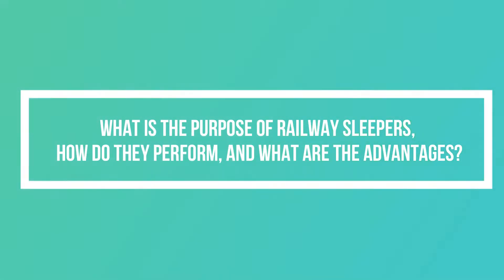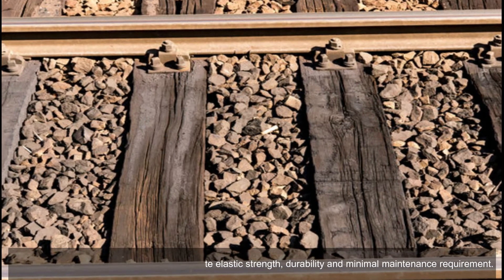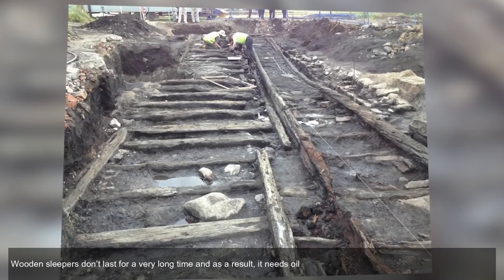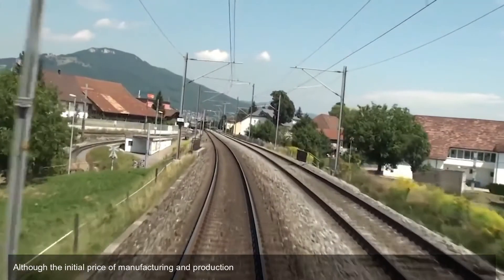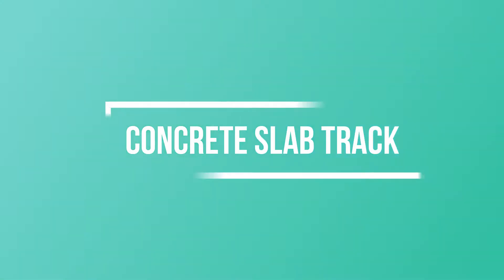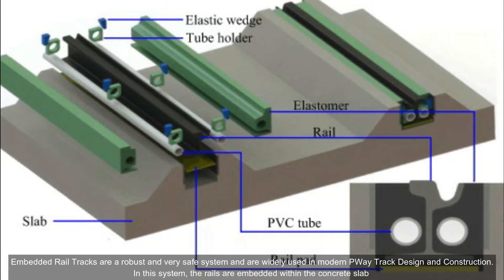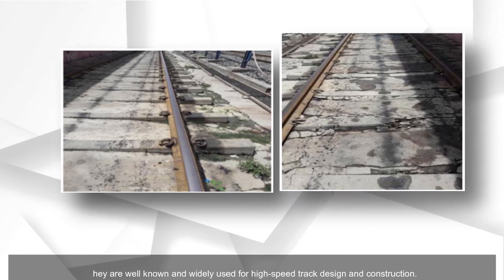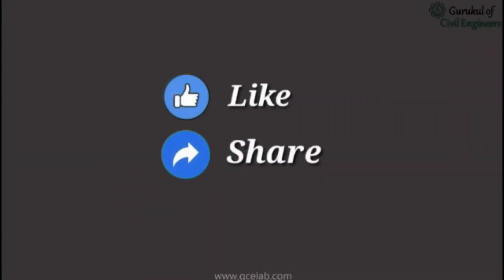Railway Track Components | Concrete, Steel and Wooden Sleepers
What is the purpose of Railway Sleepers, how do they perform, and what are the advantages? If you are curious about it.

Please read this interesting blog for details.

Initially, (olden times) Railway sleepers were made of wood (softwood and /or hardwood). The majority of the Railway network in the UK was initially laid with wooden tracks except for the London Subway (underground tubes) which was initially made of hardwood also known as Jarrahwood, Sleepers are placed perpendicular to the Railway Lines and transfer a load of rail bogies to the sleepers, then to the sub-base foundation.

Types of Railway Sleepers:
There are three key types of Railways Sleepers commonly used in P-Way/ Railway track design:

Wooden Sleeper
Steel Sleepers
Concrete Sleepers

Why GCELAB.COM ?

24 X 7
 Online Access & Data Security
 Email Notification
 Resume Builder

00:00 Introduction
00:32 Types of Railway Sleepers
00:45 Wooden Sleepers
01:43 Steel Sleepers
02:28 Concrete Sleepers
02:54 Slab Track
03:11 Concrete Slab Track
03:36 Direct Fix Track
03:48 Embedded Rails
04:10 Floating Track Slab
04:33 Cast in Sleeper Track Slab
04:46 Booted Sleepers
05:05 Advantage of Track Systems